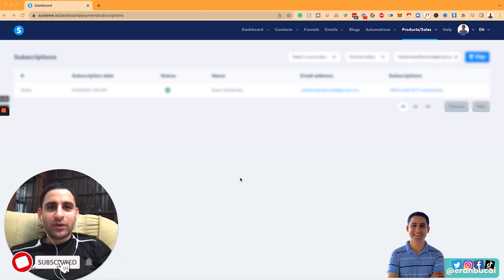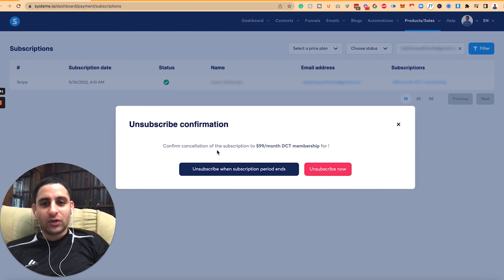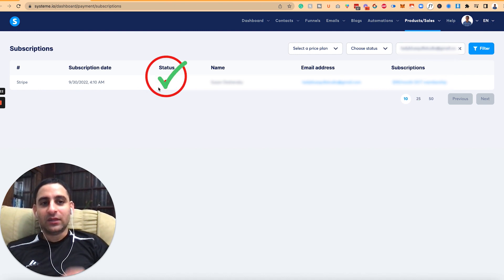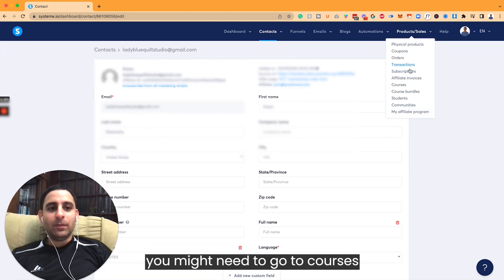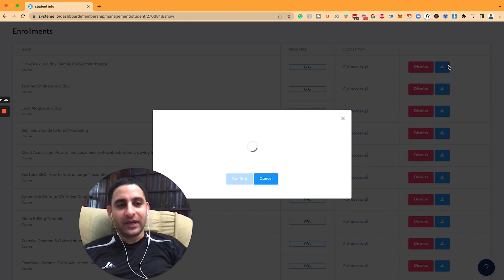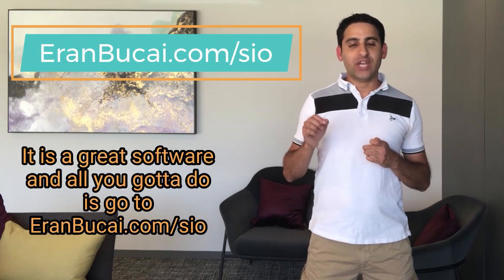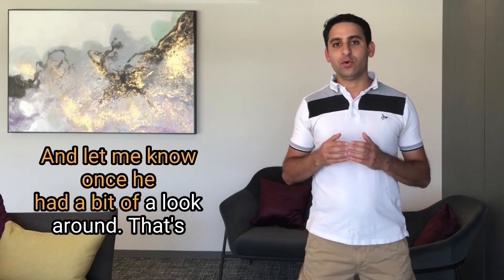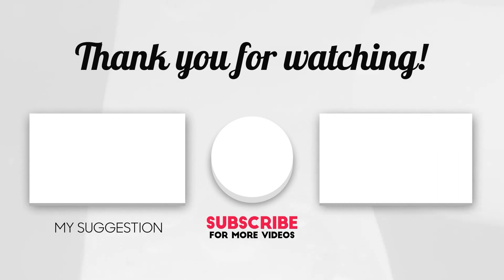How to cancel a subscription plan of your member in Systeme.io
In this video tutorial, I will demonstrate how to manually cancel a member's subscription.

I will also share a few pointers and places to check to ensure that your unsubscribed member will no longer have access to your online courses.

1. To cancel someone's membership, go to Systeme.io's dashboard and hover your mouse on the "Products / Sales" option.

3. You can choose to unsubscribe a member at the end of their subscription period or unsubscribe them right away.

4. You can check the subscription status and tag of the unsubscribed member to remove their access to your courses

0:00 - Welcome
0:11 - Canceling a member's subscription
1:15 - Checking the subscription status
1:26 - Tip about your tagging your unsubscribed members
2:06 - Places you need to check when you unsubscribe a member
2:23 - How to manually remove access to your courses
2:56 - How and where can I sign up to Systeme.io
4:02 - Closing

There is a good support document from systeme explaining what happens when a subscription fails that you're welcome to check out